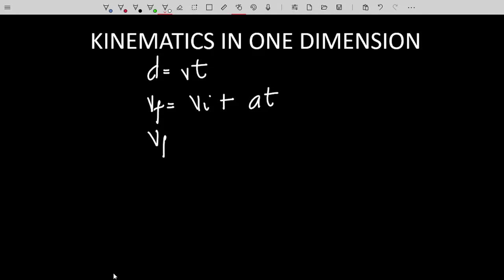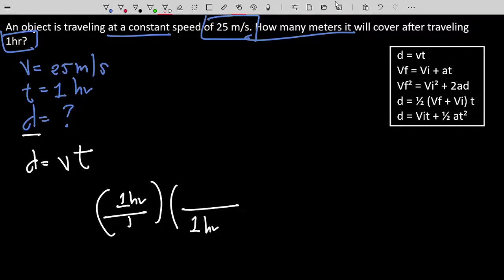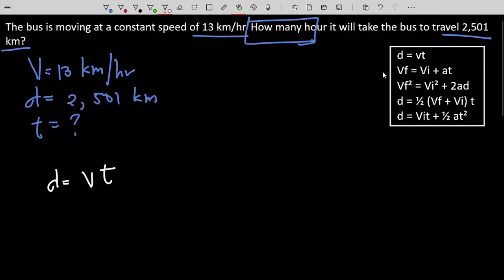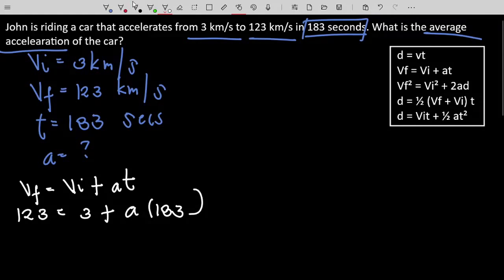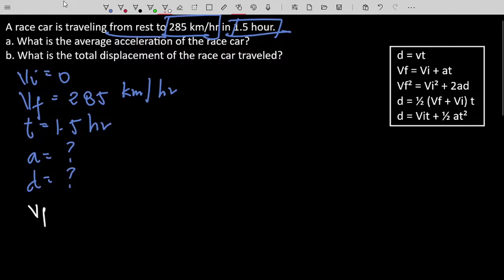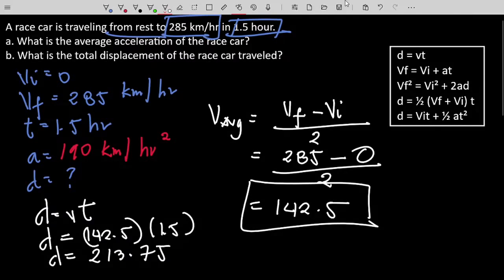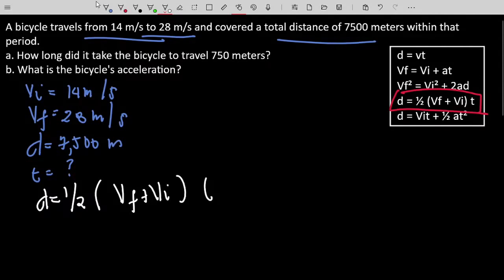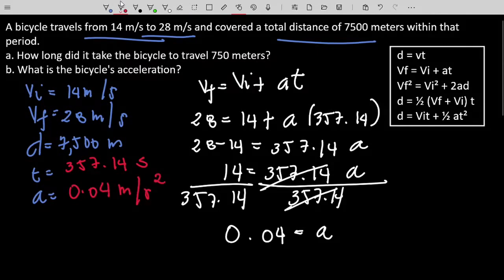Kinematics in One Dimension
Learn how to identify the values of displacement, velocity, acceleration and time. Learn also how to apply different formulas to solve problems on kinematics in one dimension.